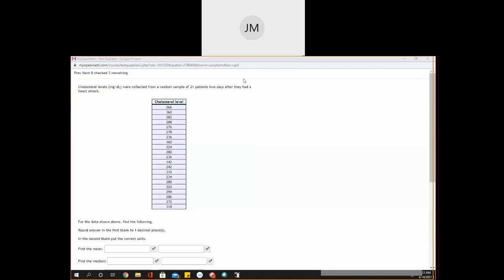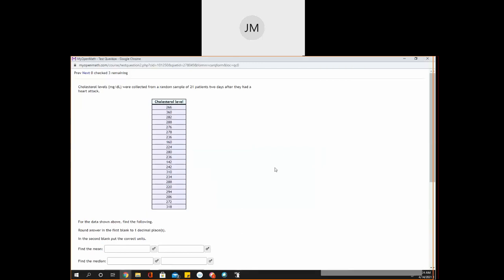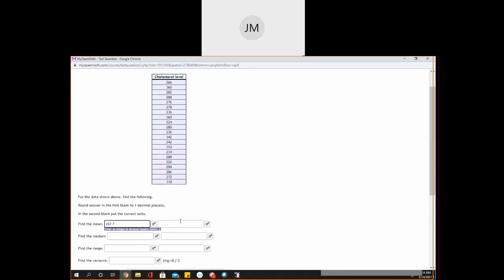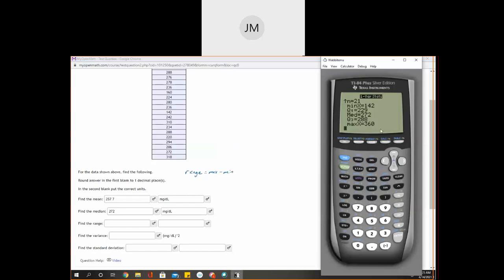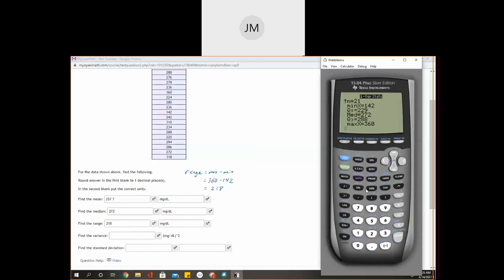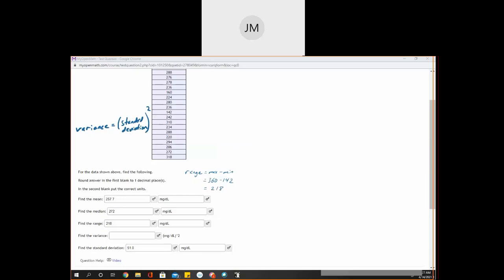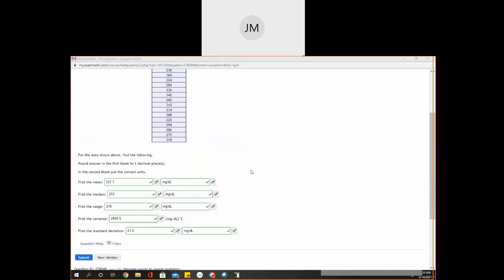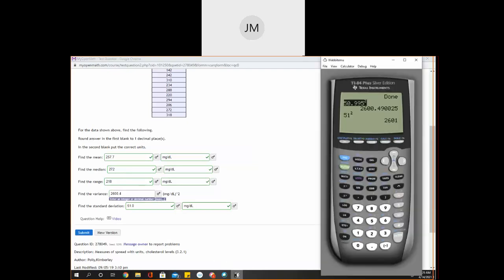Homework 3.6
An example from homework section 3.6.